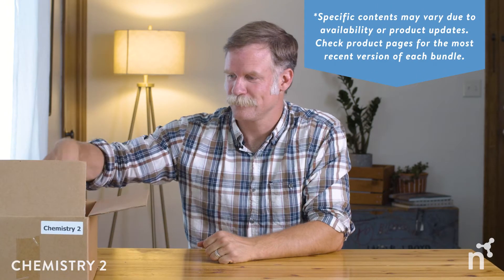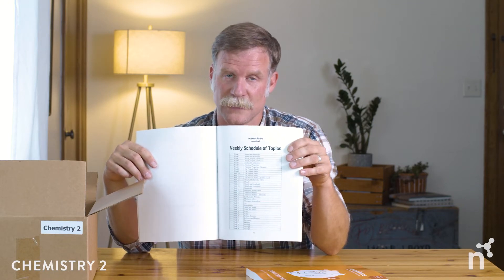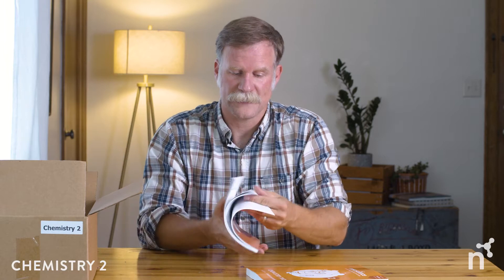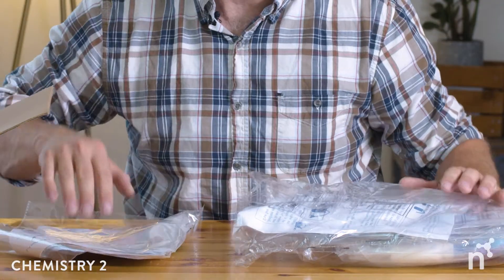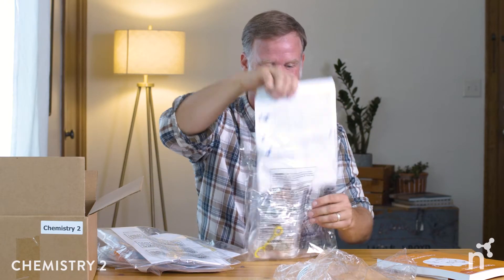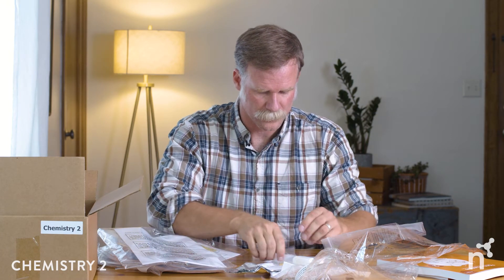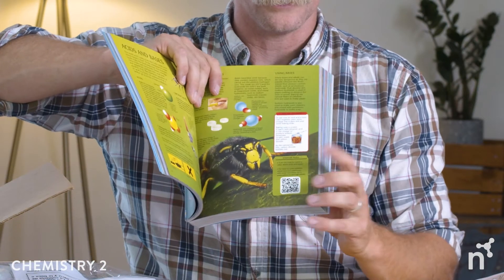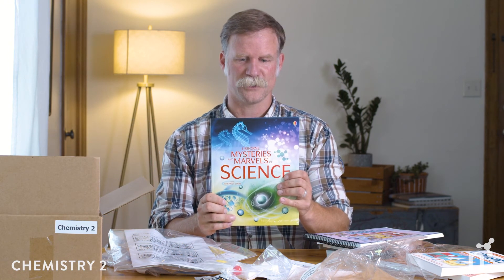Chemistry 2 Unboxing